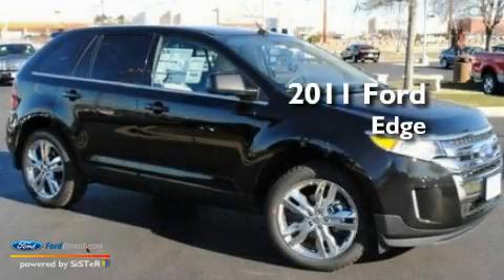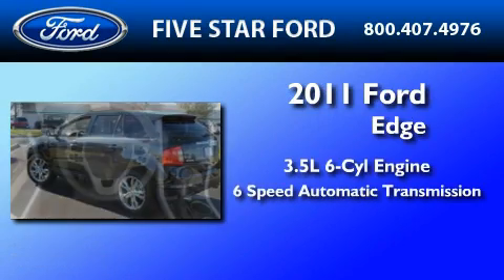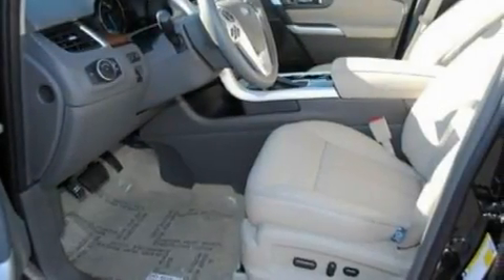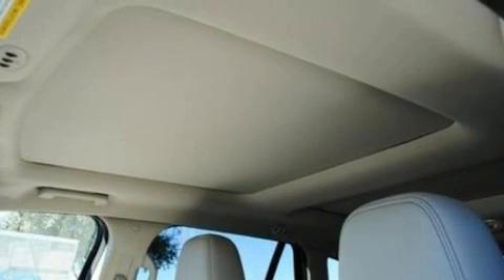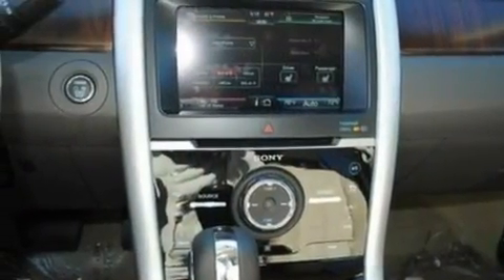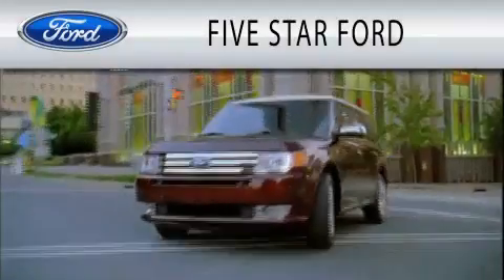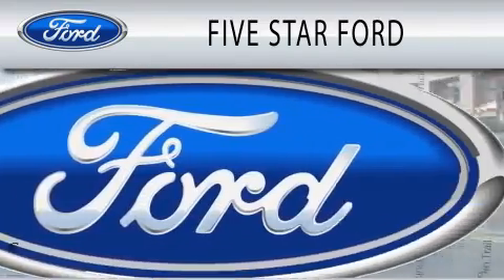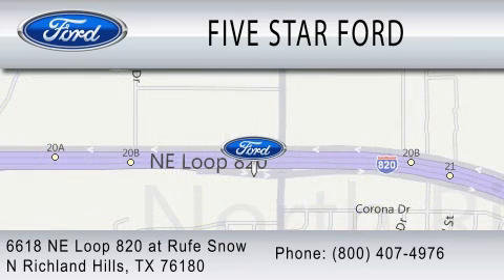2011 FORD EDGE TX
Year : 2011
 Make : FORD
 Model : EDGE
 Engine : 3.5L V6
 Trans . : AUTO 6SPD
 Exterior : BLACK METALLIC
 Miles : 220
 Interior : MEDIUM LIGHT STONE
 Stock : BBA60773